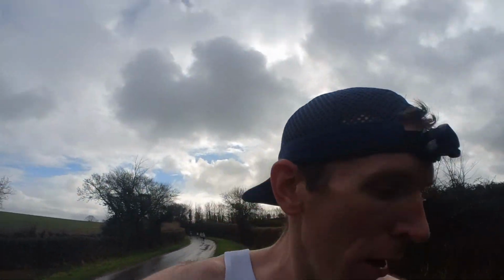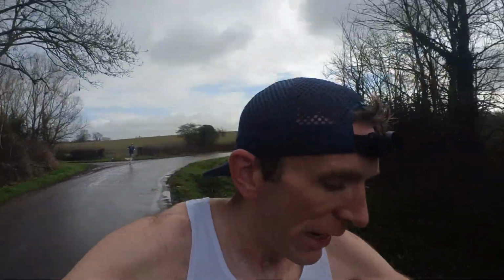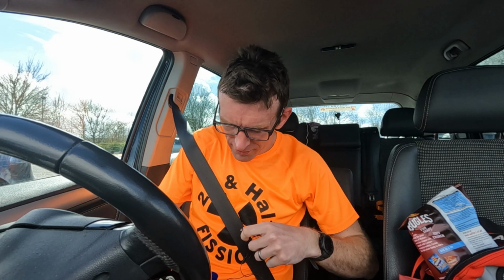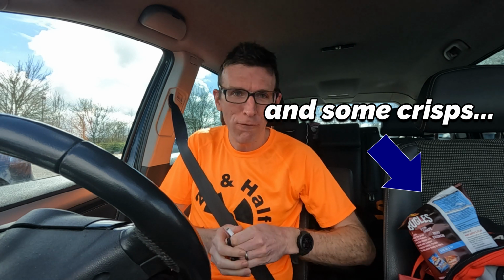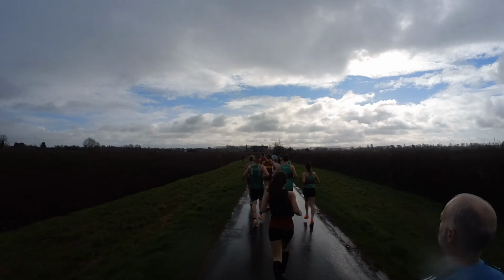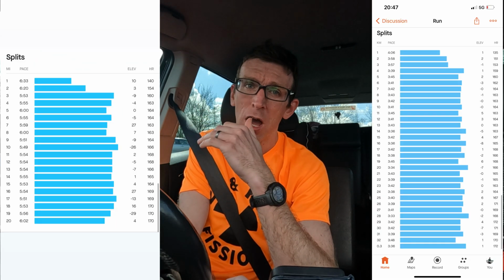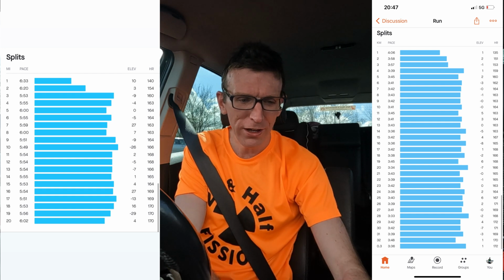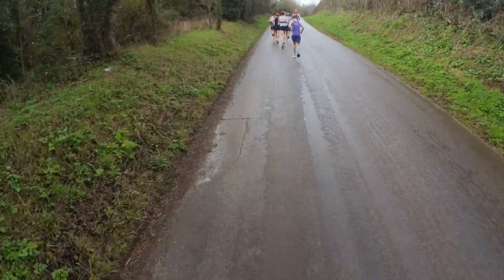BIG 20 Mile PB! Sub 2 Hours At Fision 20 Race 2023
BIG 20 Mile PB! Sub 2 Hours At Fision 20 Race 2023 - welcome back to another video and today I am sharing with you my fision 20 race vlog where I managed to get a big 20 mile PB!  I had a clear plan going into the race and I am delighted to of stuck to the plan and finished with a really great new 20 mile race PB!

Well done to everyone else racing this weekend!

00:00 - Intro
01:20 - The Plan & The Goal
03:01 - Race Start
07:48 - Race Debrief